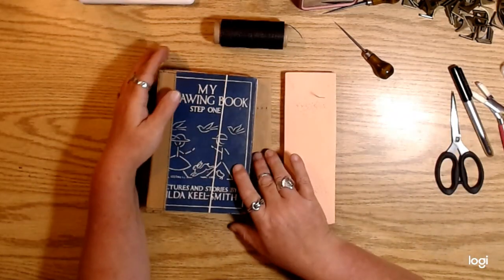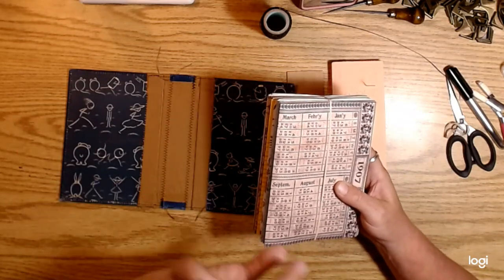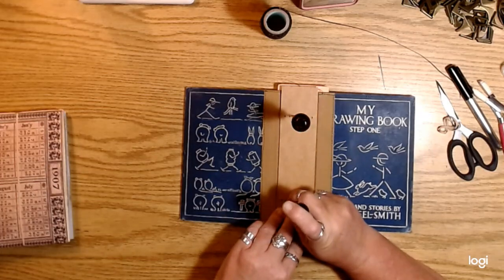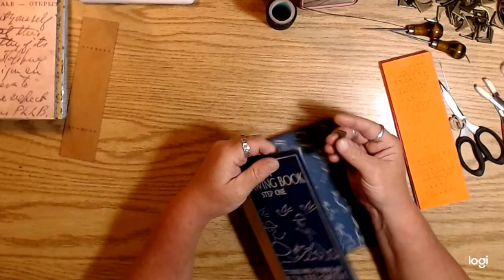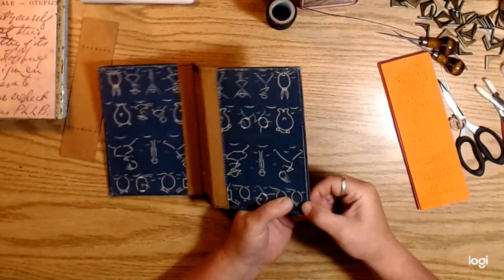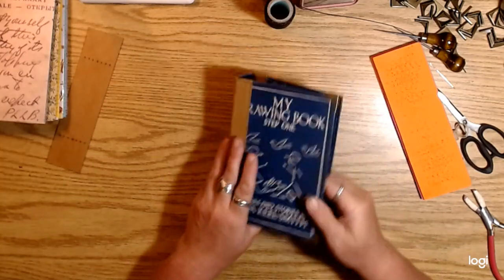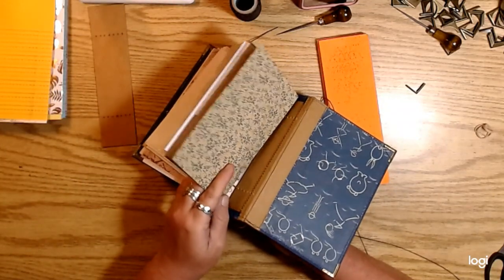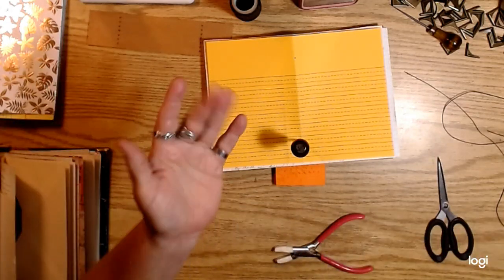Easy 2 hole Book Binding Method, Adding Book Corners Too!!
Waxed Cord:

Awls: (pack of 5)